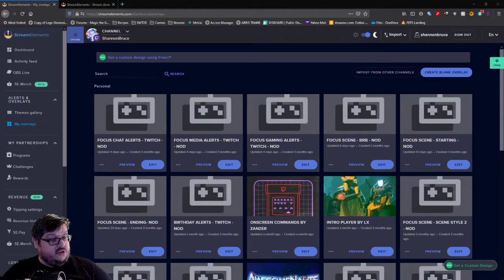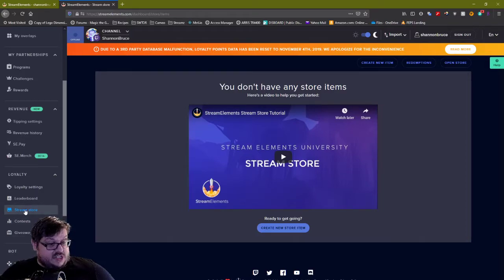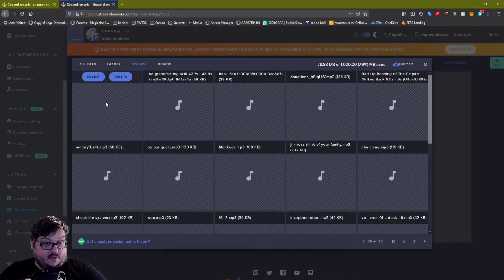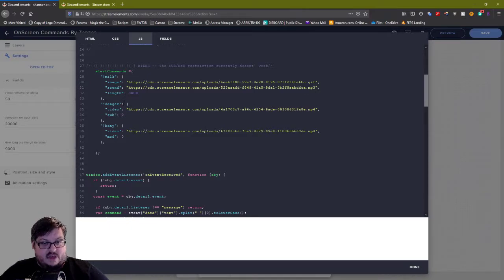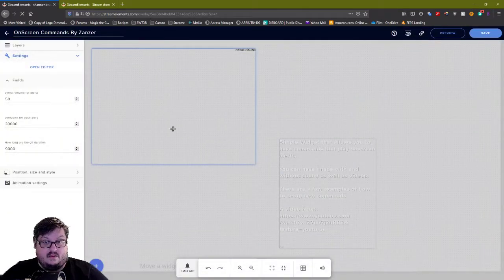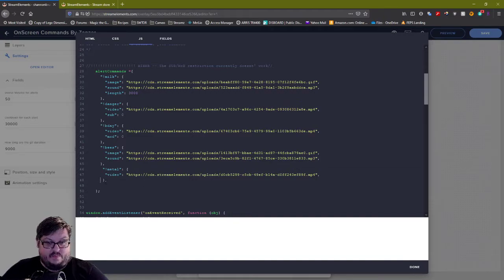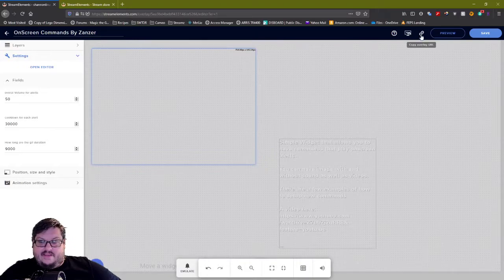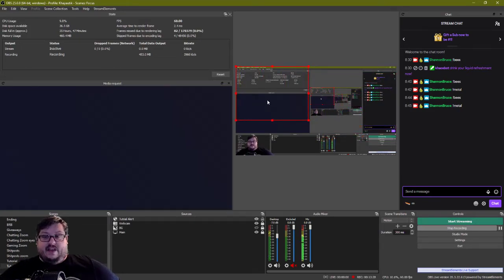Animated Gif, Sounds OR Videos via Chat Commands on Twitch (version 2)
Updated way to include your viewers into using !commands to activate Gifs and vids on your channel LIVE!